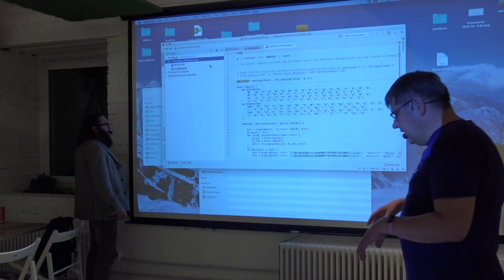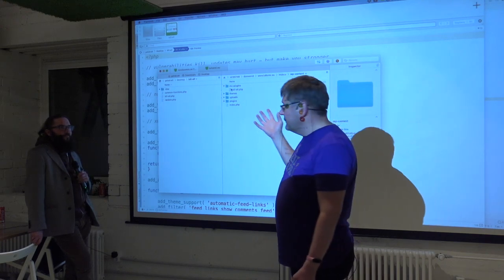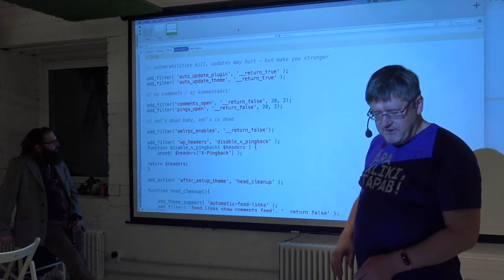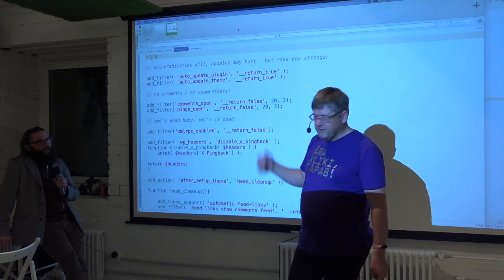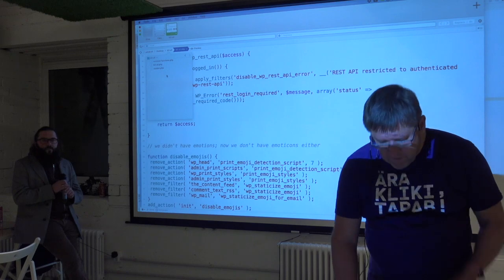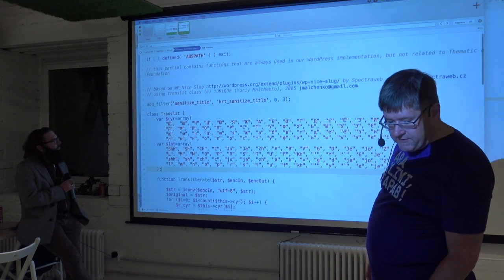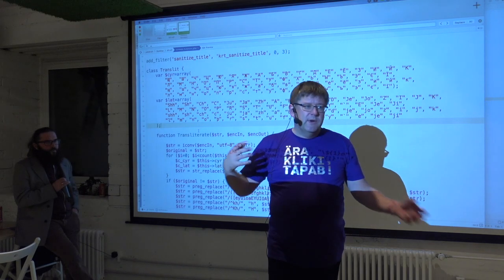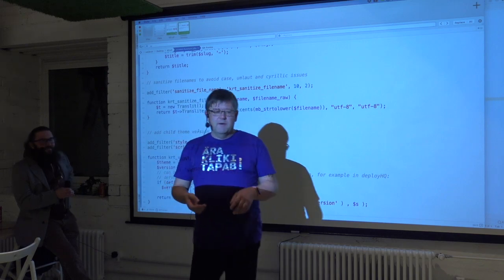WP meetup: Function.php tennis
Arūnas and Peeter take a functions.php (or mu-plugin?) to a ride and explain, what could be included to tune WP behavior to your preferences.